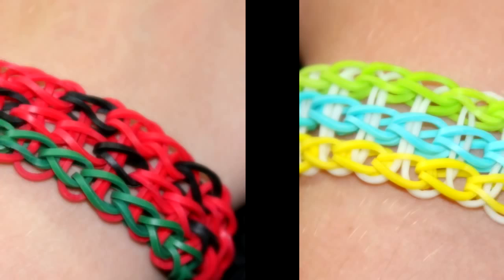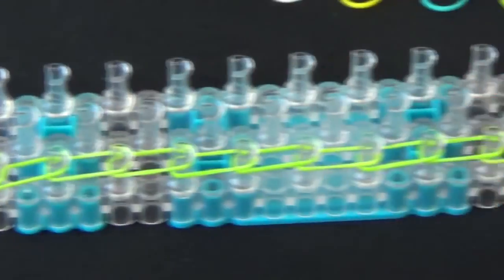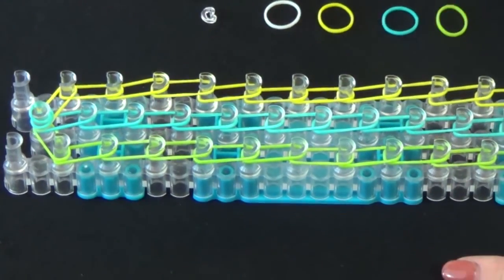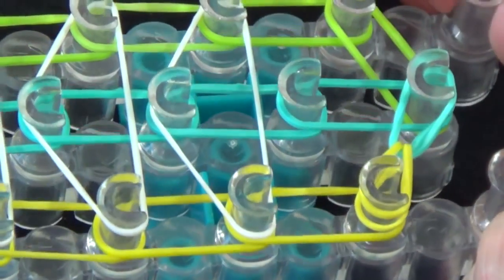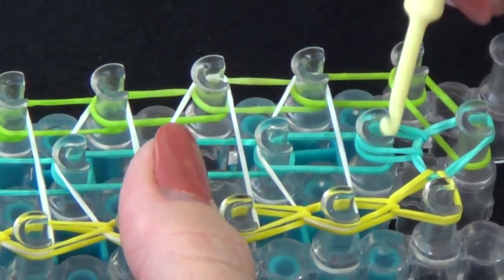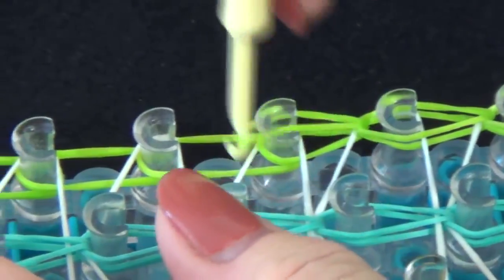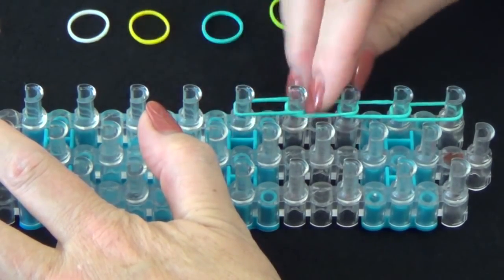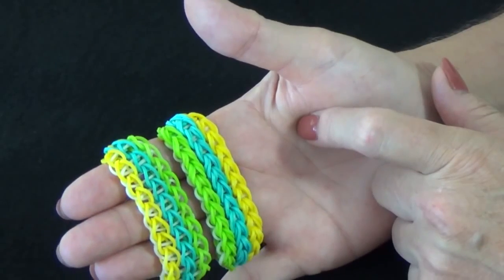Видео плетение из резинок: Браслет в три ряда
Простая схема плетения браслетов из резинок Rainbow Loom Bands. Плетение с использованием станка.